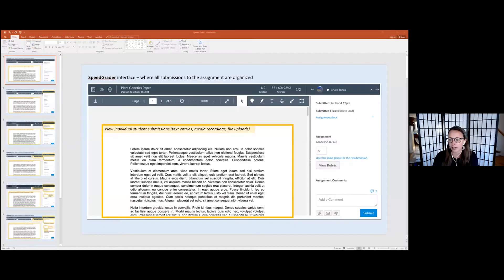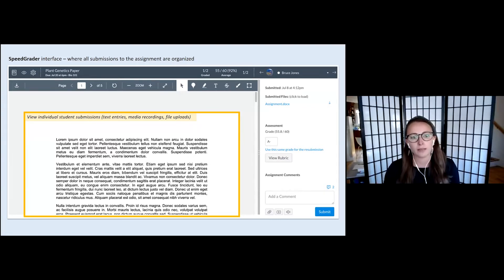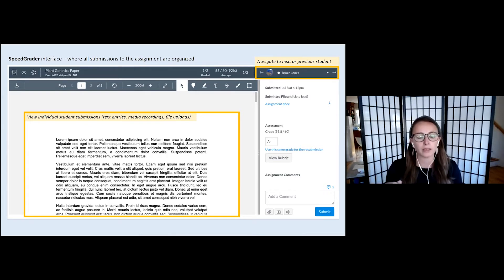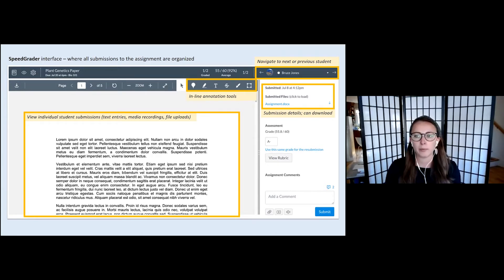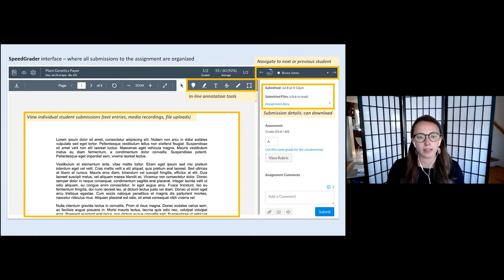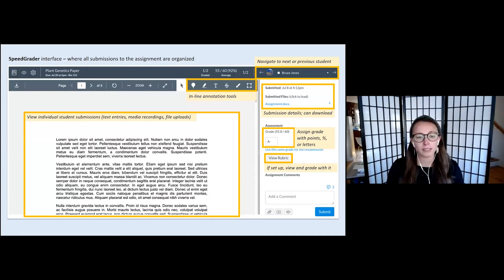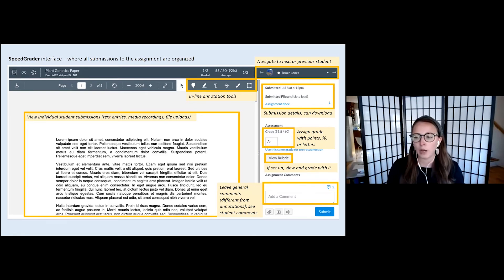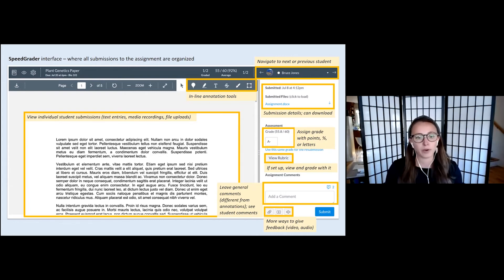Grading in Canvas: SpeedGrader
In this video, Learning Engineer Lauren Totino gives an introduction to the SpeedGrader tool in Canvas -- its functions and features. Totino also contrasts SpeedGrader with Gradescope, illustrating the relative strengths of the two.